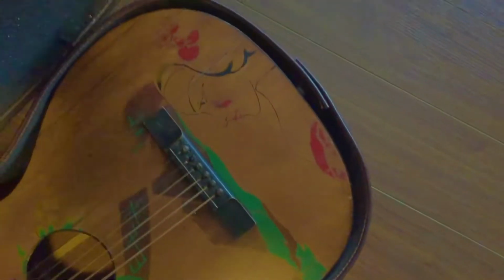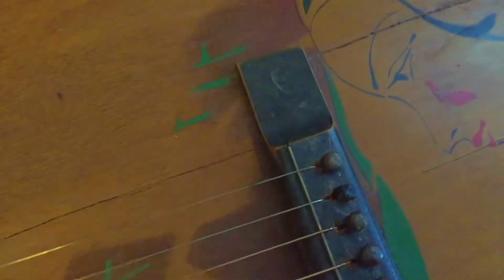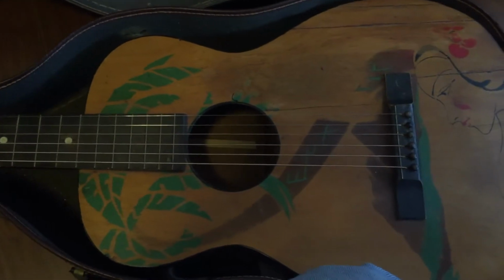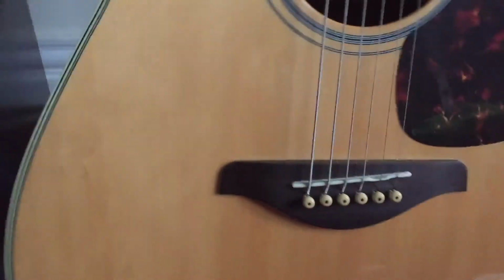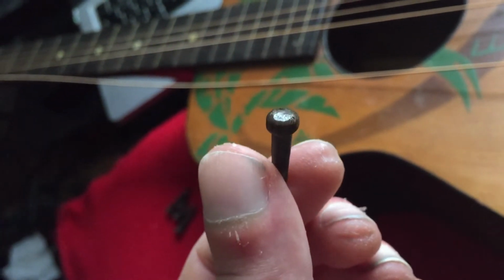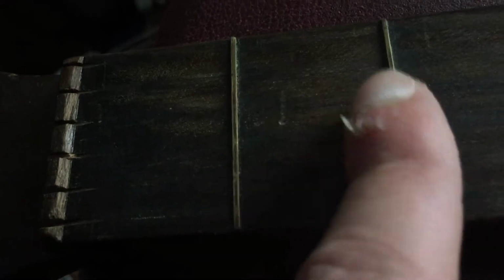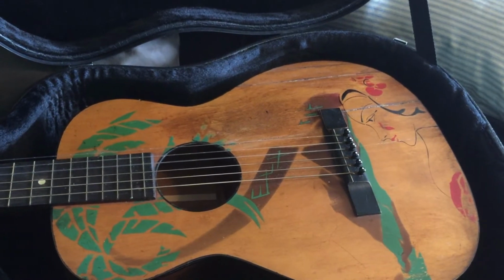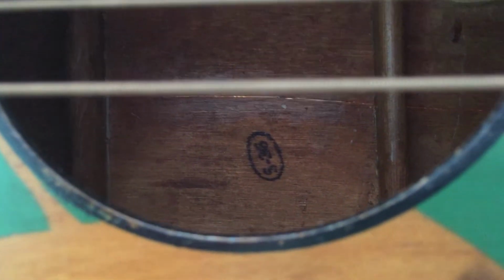1936 Hawaiian Belle Parlor Guitar (Part 1) | Guit' A Life - Episode #005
M.Houlis - Guit' A Life (Ongoing Series) - Episode #005

*SYPNOSIS*
- I bought a mysterious Parlor Guitar from the 1930's for $85.00, branded 'Hawaiian Belle'.
- Fun fact: This was the very first footage ever shot for this series!

*EPISODE GUIDE* | *SPOILER ALERT*
(00:00) I Tell the short story of how I acquired a mysterious old parlor guitar.

*MUSIC GUIDE*
(00:00) Matt Houlihan - Maxwell Han - 2002